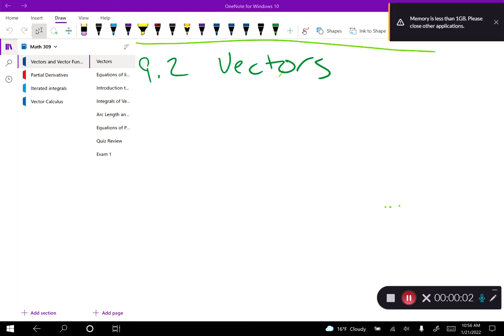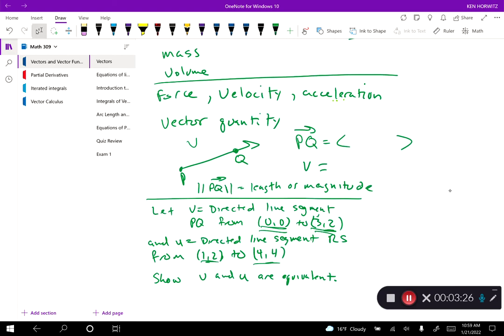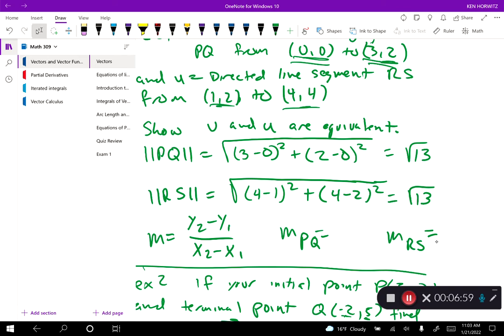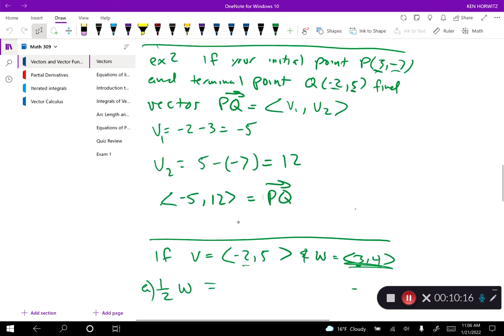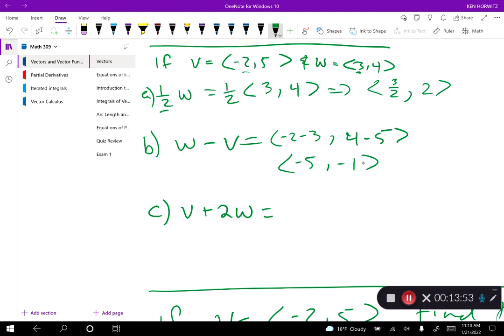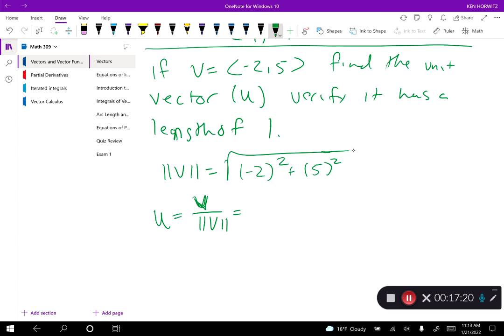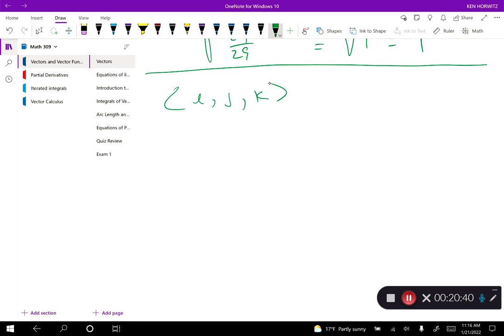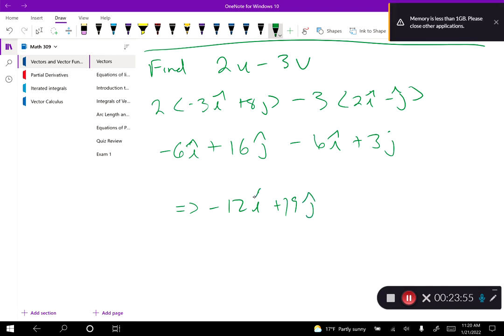9 2 Vectors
Vector basics.